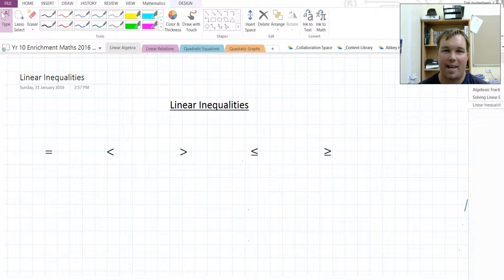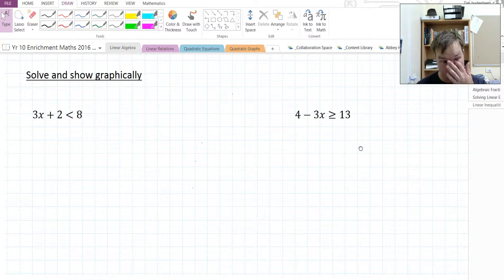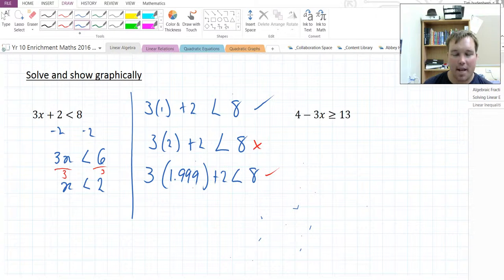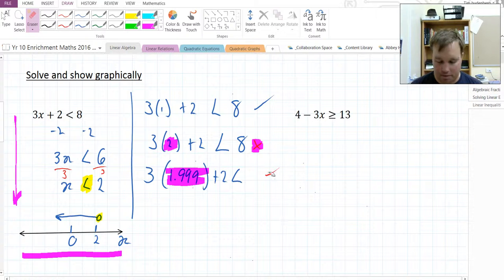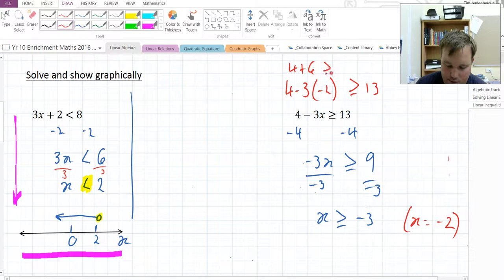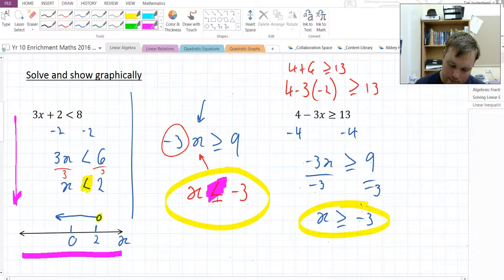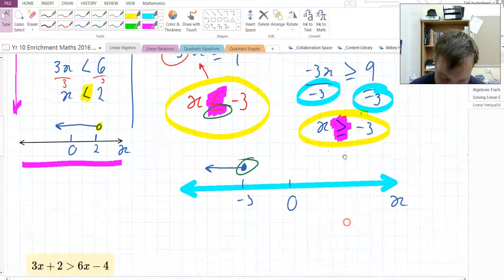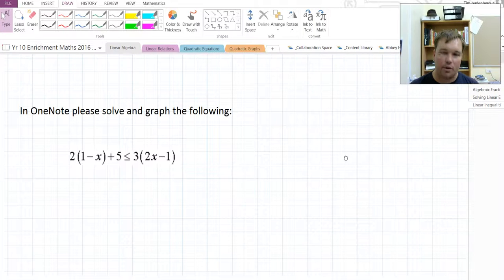Wk 4 V1 Linear Inequalities